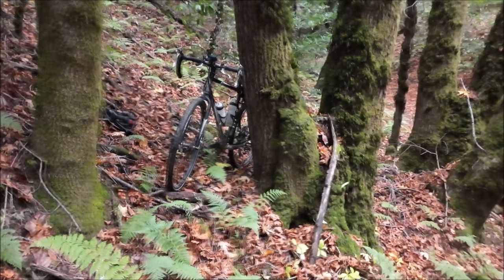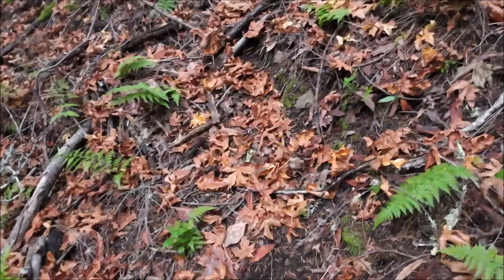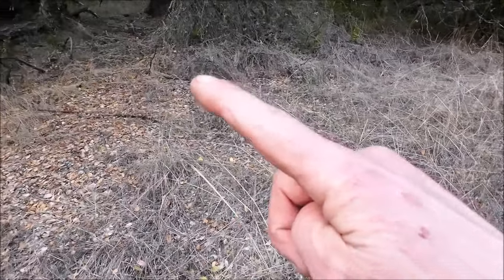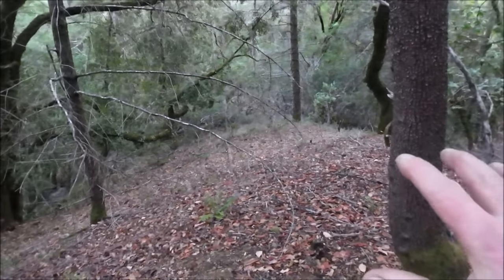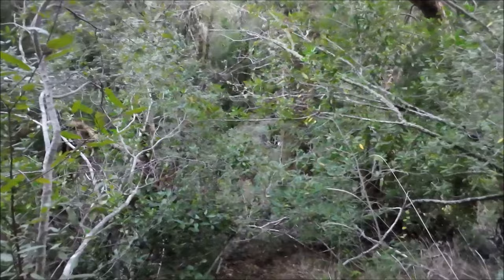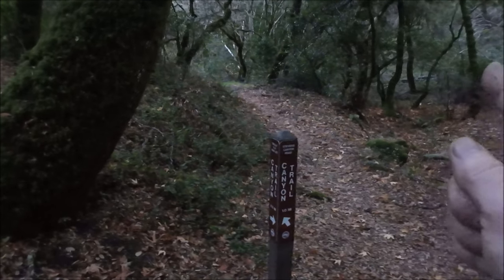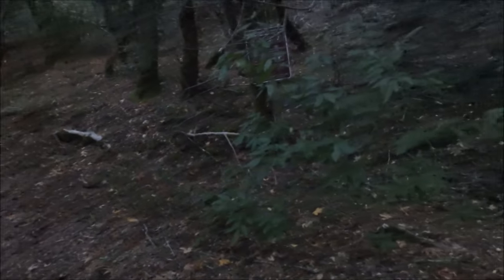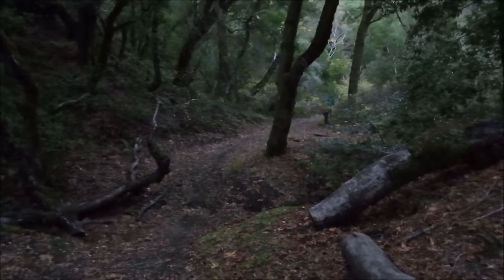Table Mountain - Tectonic Block, the Other Half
Looking at the tectonic block that sits between the historic and Quaternary traces of the San Andrea fault near Table Mountain, in the Santa Cruz Mtns.

This time, starting at the saddle in the middle of the block and heading south east to the down stream end of the block.  There are 2 large grassy meadows on top of this portion that seem to be quite popular with the local deer population.

I made it to within sight of the crossing of Stevens Creek at Lower Table Mtn. Trail, but was unable to get all the way to the bottom of the block.  The ridge gets very narrow and is covered with heavy brush, with steep slopes on each side that prevent bypassing the brushy areas.  I was able to descend via a game trail back to the Canyon Trail.

I had initially planned to hike this block a few years ago when I accidentally stumbled on the old trail along Water Wheel Creek:

The hill shade maps really help to show the land forms, especially when combined with the USGS fault maps on Google Earth.

Paper: ENVIRONMENTAL GEOLOGIC ANALYSIS OF THE MONTEBELLO RIDGE MOUNTAIN STUDY AREA:
"TECTONIC BLOCKS - Large angular to rounded, commonly elliptically shaped masses of relatively hard rocks surrounded by a clay-rich. sheared matrix. Occurs within shear zones and fault gouge. In the shear zones of the Franciscan' rocks, these' blocks range from fist size to masses more than one mile long."

Download the "qfaults.kmz" file from the link on the page, then import that into Google Earth.
Tip: Zoom into your area of interest BEFORE turning on one of the layers.  I recall this file has the fault traces, landslide areas and geologic units for a large area and it'll bring your device to a crawl if you enable one of these layers zoomed way out.
You can see how the Canyon Trail, that's mostly built on an old ranch road, follows the historic trace of the San Andreas fault.